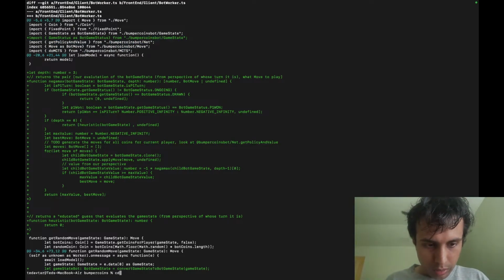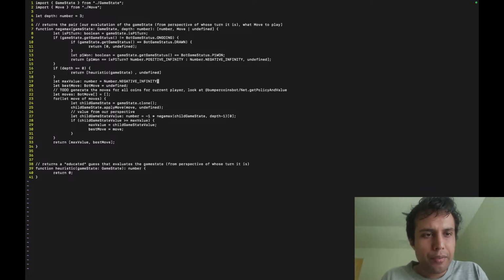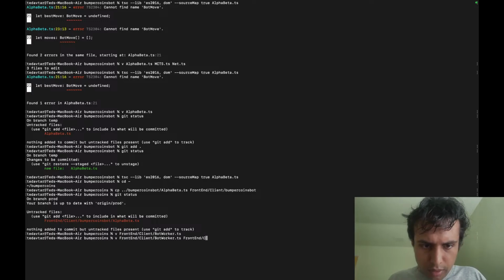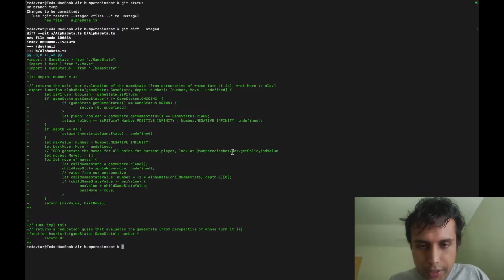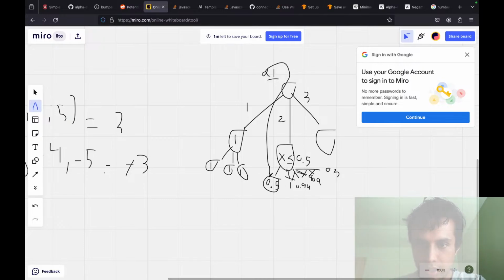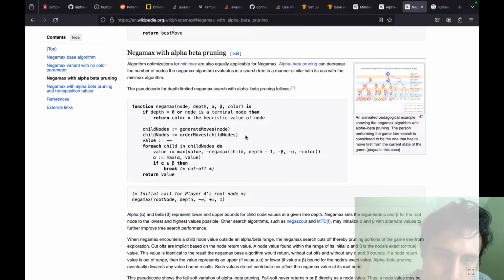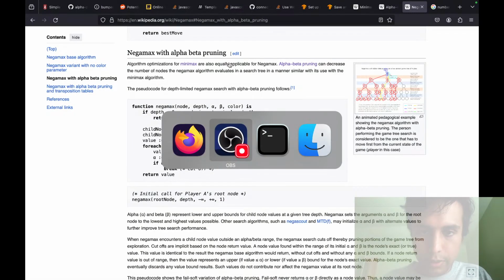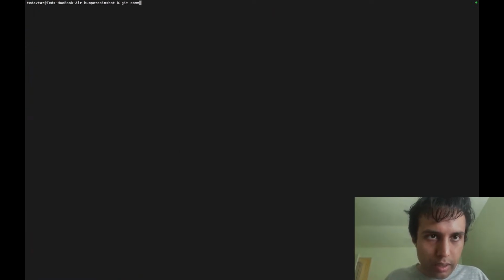Attempting to implement Alpha-Zero for BumperCoins Livestream Part 55 (AlphaBeta Detour)